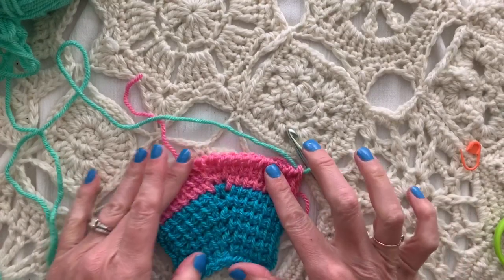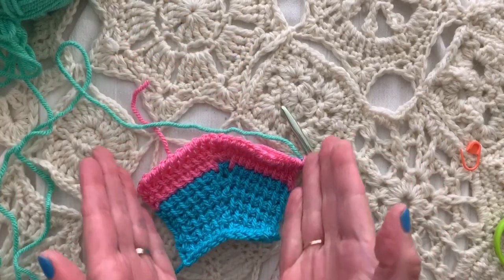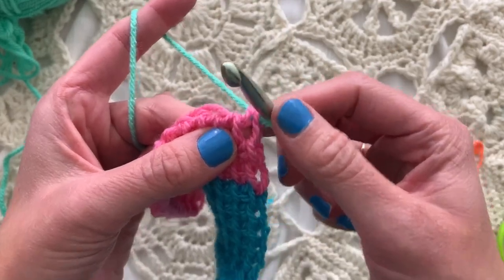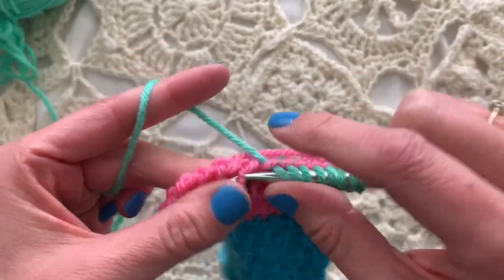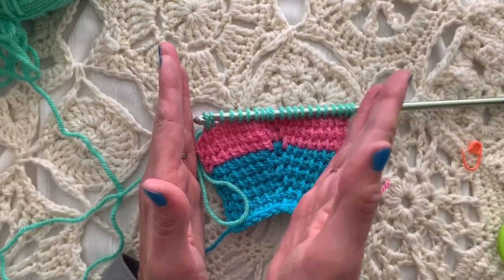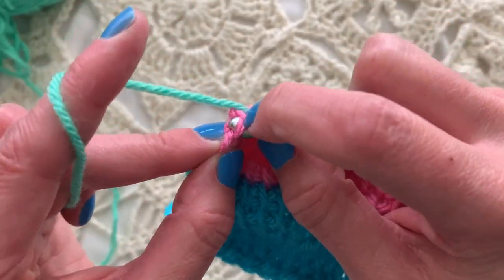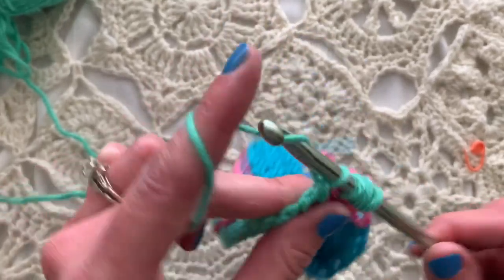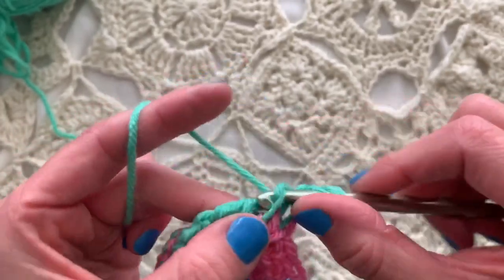Part 3: Increasing in Tunisian Crochet, Edge shaping, Horizontal bar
Learning the methods of increasing Tunisian crochet helps you make garments and shawls shapes.
I can make crochet that looks difficult, EASY for you! I am all about making the best use of your time with beautiful projects that will be relaxing too! (Scroll Down for more!)
Ellen Gormley products on Amazon, start here!

My books can be found HERE: I am SOLD OUT of Marvelous Crochet Motifs from my own inventory, but you can find a few here on Amazon.

Want to see my bloopers compilation video? Or use Yarn, Hobi, Theo and hook emojis in live chat? These are just a few of the perks in the works for channel members!